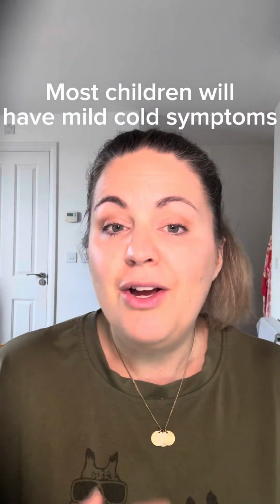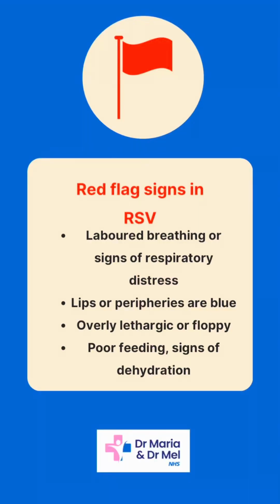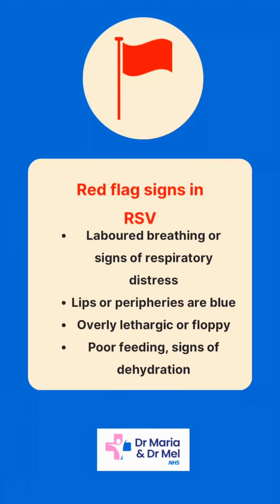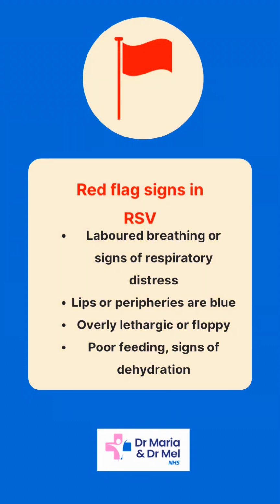RSV season is here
RSV

In this informative video, we dive into Respiratory Syncytial Virus (RSV), a common virus that primarily affects infants and young children. RSV can cause a range of respiratory illnesses, including bronchiolitis and croup. In this video, we will cover the key symptoms to look out for, the red flags that may indicate a more serious condition, and effective ways to manage symptoms at home. Whether you’re a parent or caregiver, this video aims to equip you with the knowledge to better understand RSV and how to support your little ones during this time.

Stay informed and proactive in keeping your children healthy!